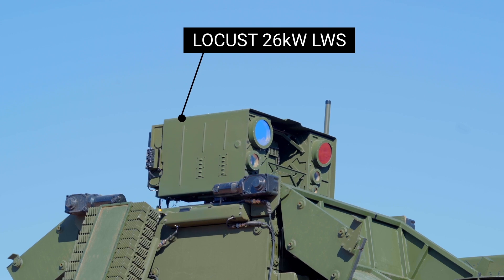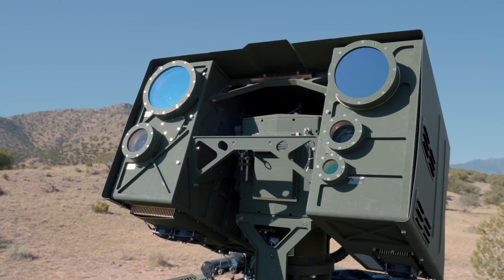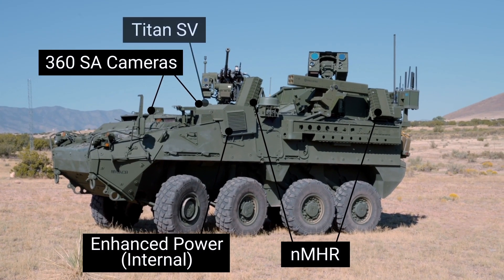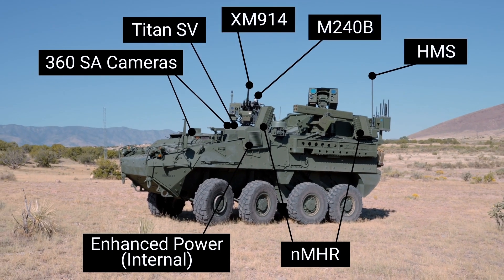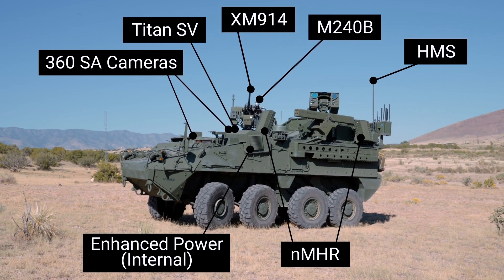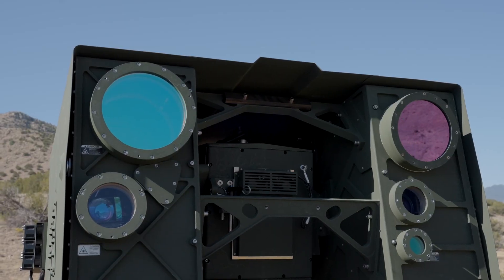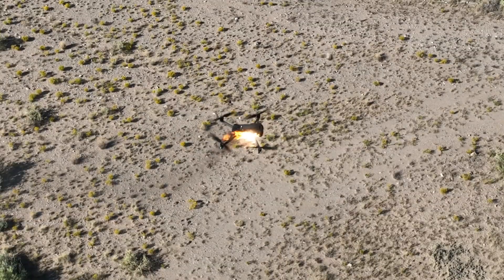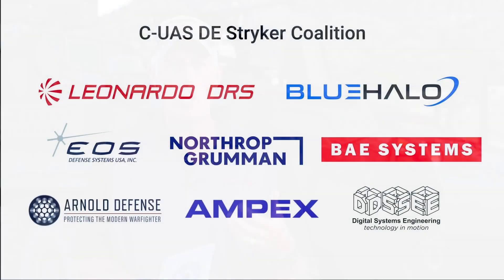Counter-UAS Directed Energy Stryker Live Fire Demonstration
Meet the C-UAS Directed Energy (DE) Stryker, a revolutionary anti-drone system developed to protect warfighters on the modern battlefield.

Leonardo DRS has deep experience in developing, integrating, and fielding mobile air defense and C-UAS solutions for the U.S. Army.  This innovative solution was brought from concept to reality in just eight months through a collaborative effort by the C-UAS DE Stryker Coalition.

Watch the system undergoing successful live-fire testing, demonstrating its capability to detect, track, and neutralize drone threats effectively. Plus, discover the key features of the C-UAS DE Stryker and how this system provides commanders with a critical advantage by offering a non-kinetic defense against Group 1-3 unmanned aerial systems (UAS).